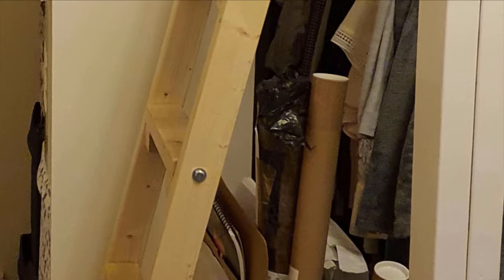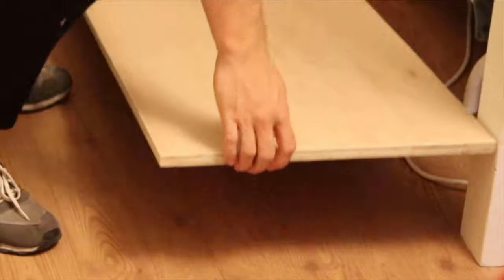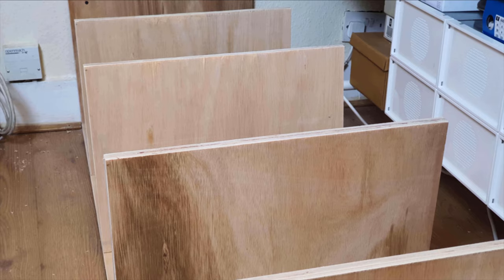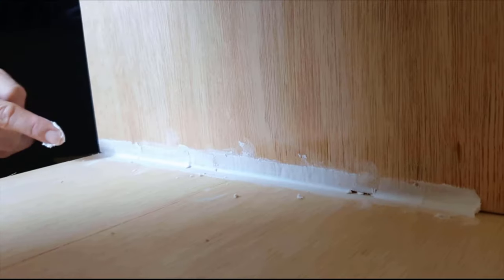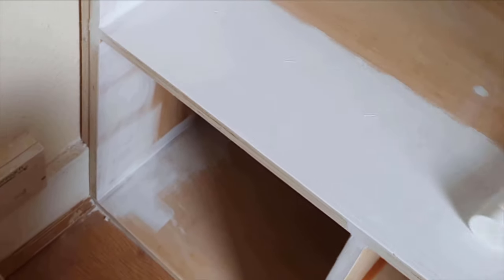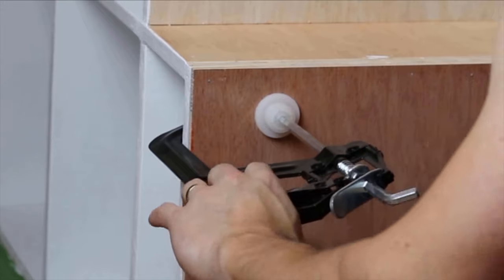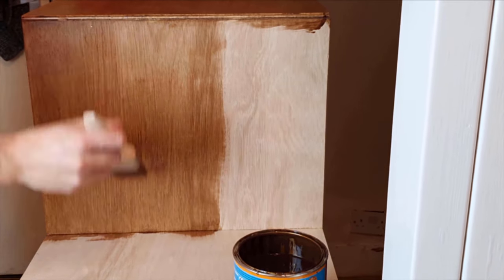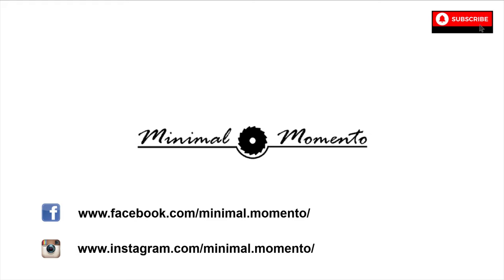DIY - Loft bed stairs with storage and clothing rail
How to build stairs with storage space and clothing rail underneath.
Great option for small room, studio flat or apartment.

Staple gun